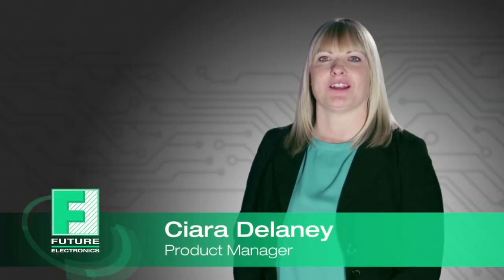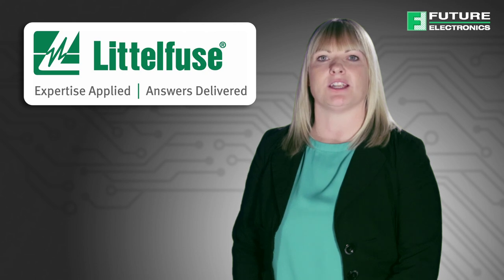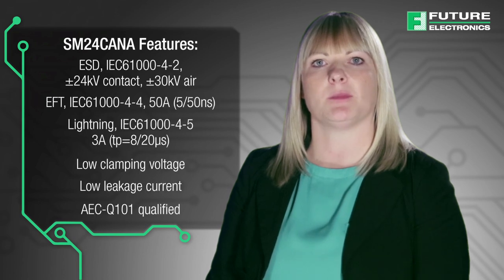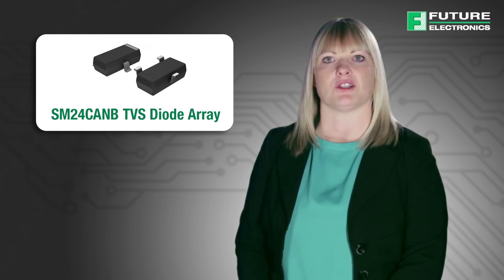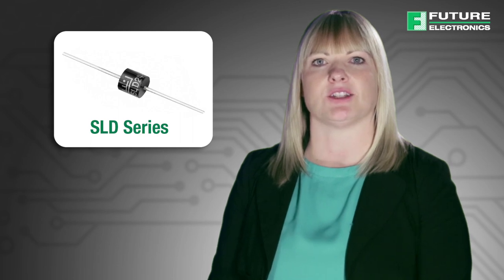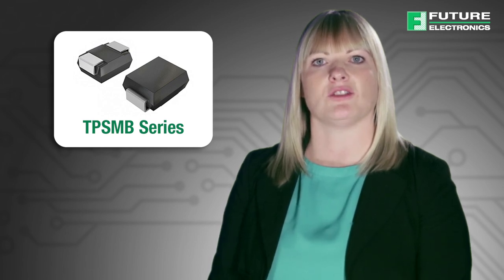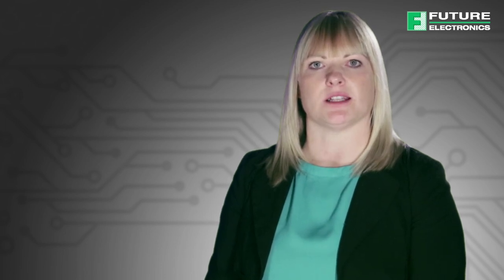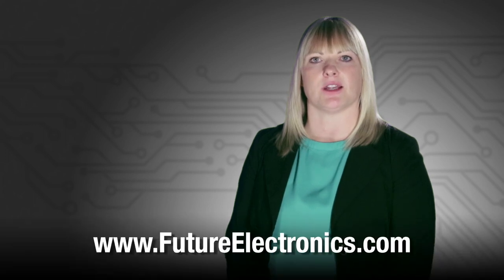Littelfuse’s TVS Diodes And TVS Diode Arrays: Features And Benefits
Today, I’ll be discussing the features and benefits of Littelfuse’s TVS Diodes and TVS Diode Arrays.

Littelfuse TVS Diode Arrays are an ideal choice for suppressing ESD as their speed and clamping levels are essential to protect today's integrated circuits unlike the previous MLV, MOV, and polymer technologies. The Silicon Protection Array (SPATM Diodes) portfolio offers a wide range of devices to suit the majority of application needs available in the market today, and our goal in this video is to help you determine the appropriate ESD device for your application.

The SM24CANA TVS Diode Array is designed to protect automotive Controller Area Network (CAN) lines from damage due to electrostatic discharge, electrical fast transient and other overvoltage transients.
The SM24CANA Series can absorb repetitive ESD strikes above the maximum level specified in the IEC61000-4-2 international standard without performance degradation and can safely dissipate 3A of surge current based on a pulse waveform of 8/20 microseconds with very low clamping voltages or up to 200W.

Features:
• ESD, IEC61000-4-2, ±24kV contact, ±30kV air
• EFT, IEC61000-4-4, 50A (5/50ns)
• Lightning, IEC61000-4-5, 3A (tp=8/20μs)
• Low clamping voltage
• Low leakage current
• AEC-Q101 qualified

Applications:
• CAN Bus Protection
• Automotive Networks
• On-Board Diagnostics
• Sensors, Actuators
• EnergyBus
• Industrial Control Networks
• Device Net
• Safety BUS

The SM24CANB TVS Diode Array is also designed to protect automotive Controller Area Network lines from damage due to ESD, EFT and other overvoltage transients.
The SM24CANB Series can absorb repetitive ESD strikes above the maximum level specified in the IEC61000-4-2 international standard without performance degradation and safely dissipate 10A of surge current based on a pulse waveform of 8/20 microseconds with very low clamping voltages or up to 500W.

Features:
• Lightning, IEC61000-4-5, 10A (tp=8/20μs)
• Low clamping voltage
• Low leakage current
• AEC-Q101 qualified

Application:
• CAN Bus Protection
• Automotive Networks
• On-Board Diagnostics
• Sensors, Actuators
• EnergyBus
• Industrial Control Networks
• Device Net
• Safety BUS

Littelfuse TVS Diodes and TVS Diode Arrays are designed to protect electronics from very fast and often damaging voltage transients, such as lightning and electrostatic discharge. They offer an ideal protection solution for I/O interfaces and digital and analog signal lines, in automotive, industrial, telecommunications,, and consumer electronics markets.
Both products are available in a wide range of package sizes, providing very low clamping voltages for protecting today’s integrated circuits.

To view and purchase any of Littelfuse’s TVS Diodes and Diode Arrays, visit our